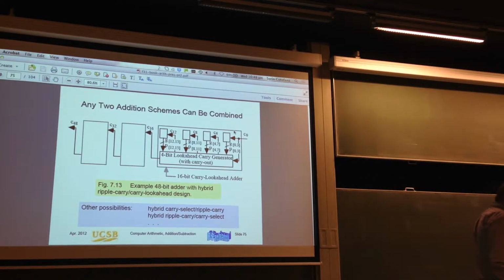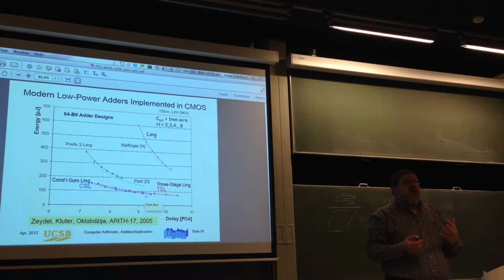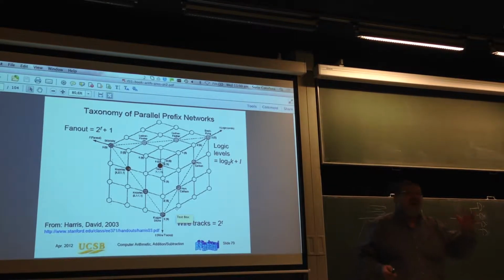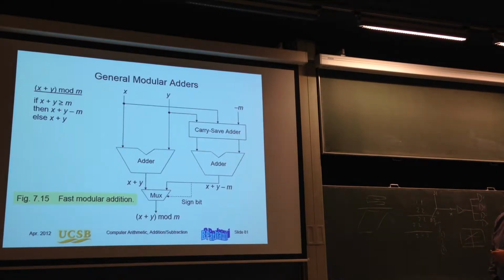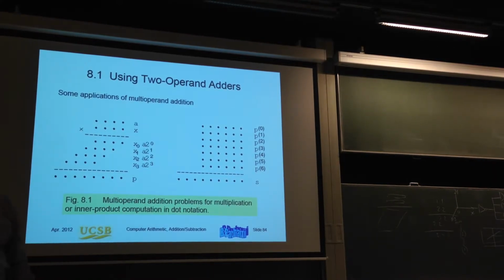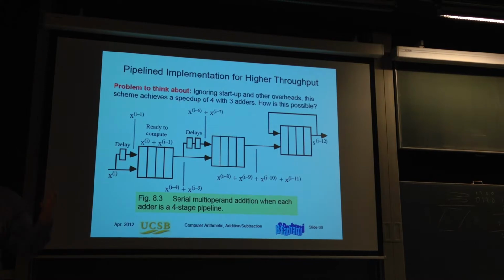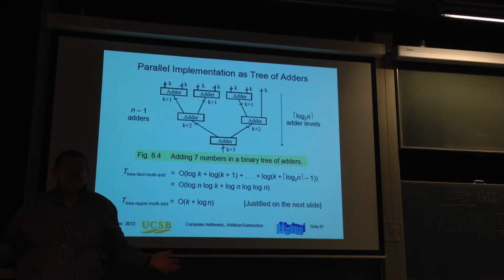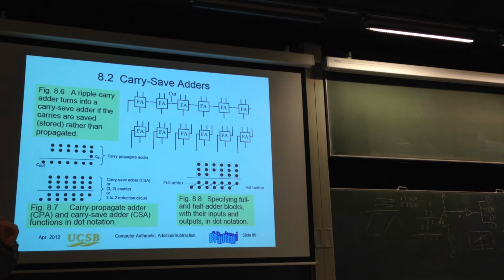Lec 5 A